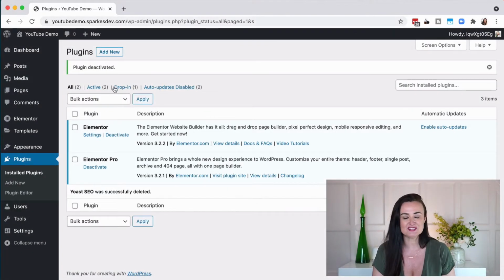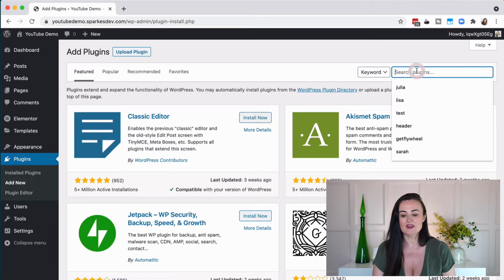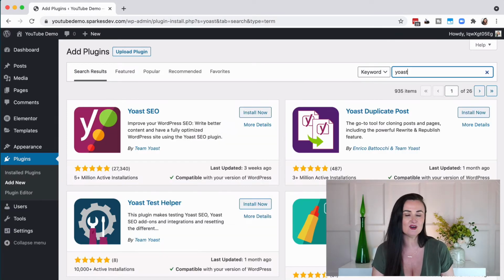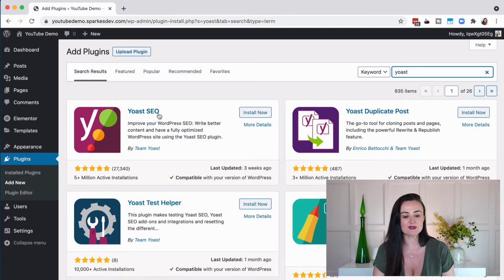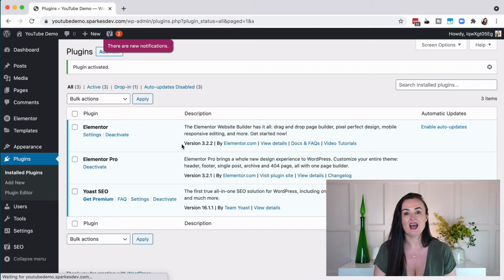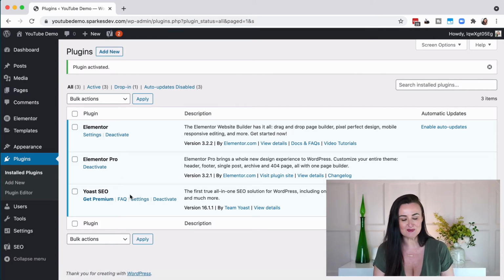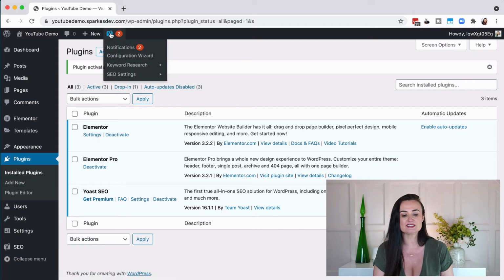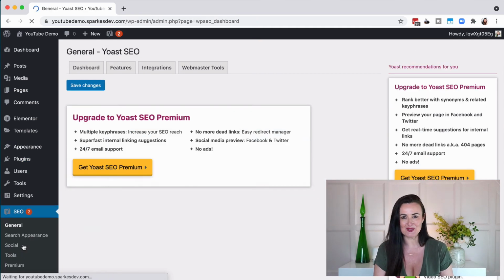Installing a Wordpress Plugin TWO MINUTE Tutorial!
Installing a Wordpress Plugin two minute tutorial... it's totally possible! It doesn't have to be complicated so let's do this! 💪

⭐️ WHAT I DO:
Do you have a website that isn't working for you or looking to create a new WordPress website?  My video tutorials will help you bring your website goals to life, enabling you to create a winning Website that attracts your ideal clients and delivers leads and sales.

My superpower is teaching without technobabble. I also have an eye for design and understand why it's important to you.

for more info.

⏰ TIMESTAMPS ⏰

0:00 Intro
0:08 What are plugins?
0:40 How to install a WordPress plugin